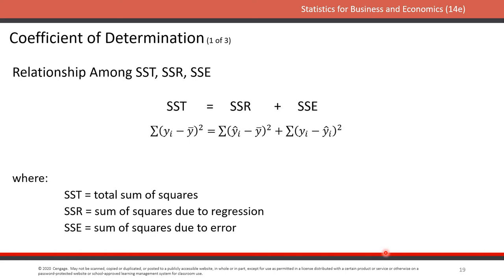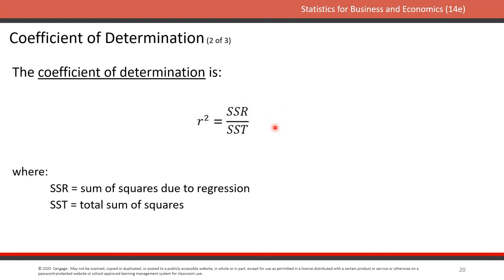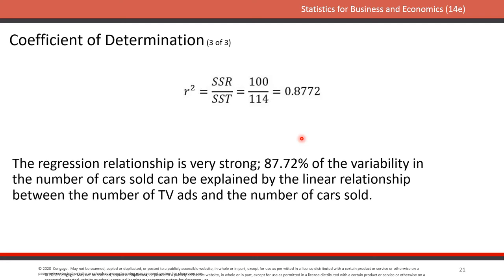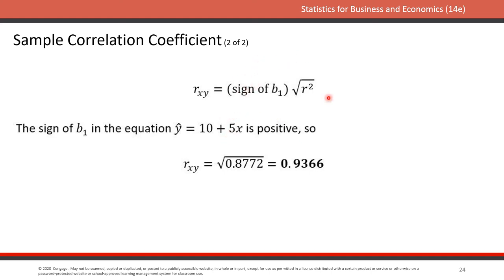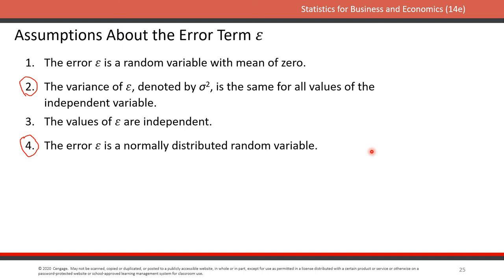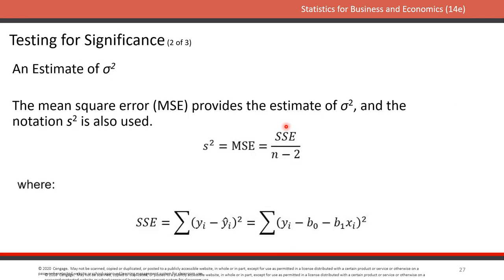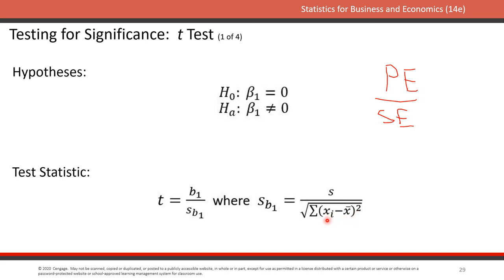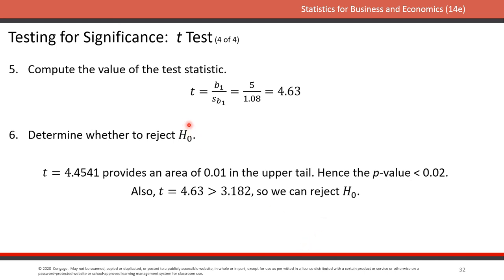DA 292 4.3 - COD and Testing Slope